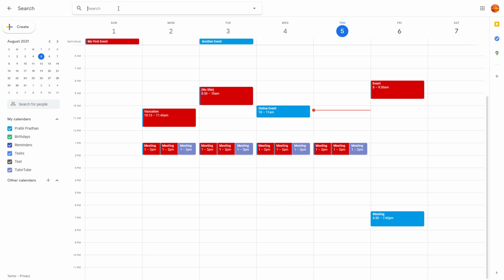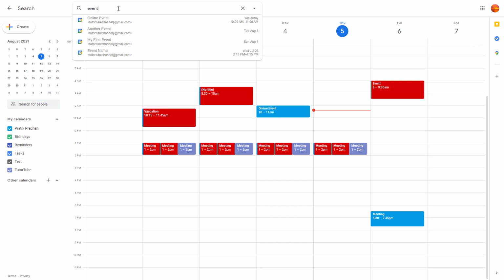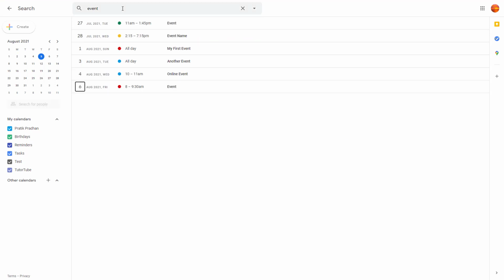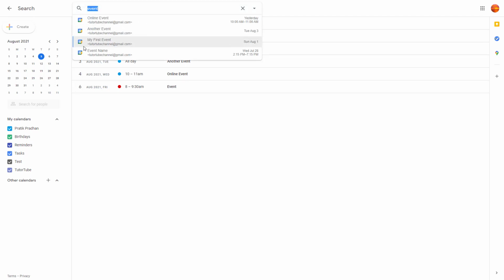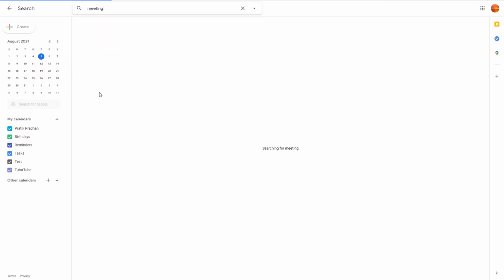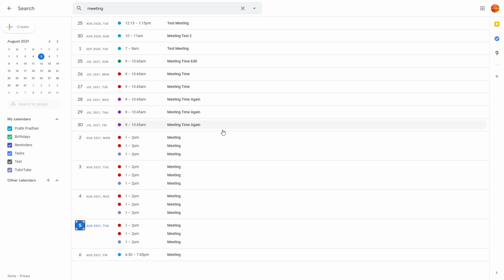Google Calendar Tutorial - Lesson 22 - Searching for Events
In this tutorial, we will be discussing about Searching for Events in Google Calendar